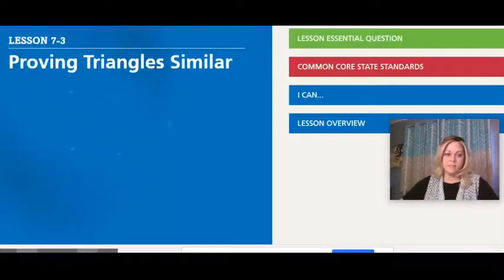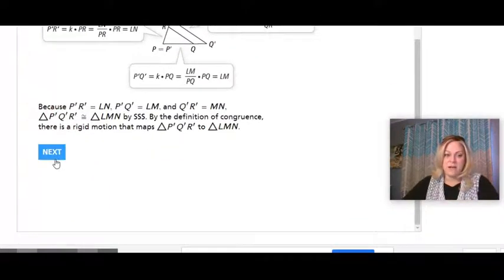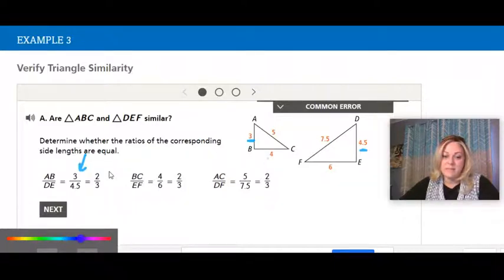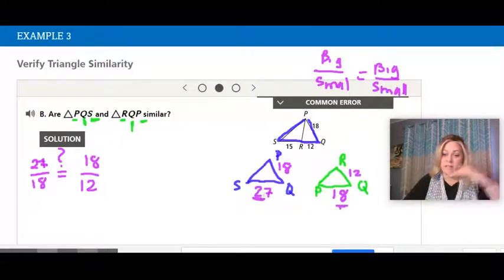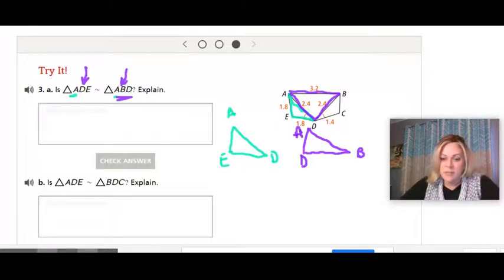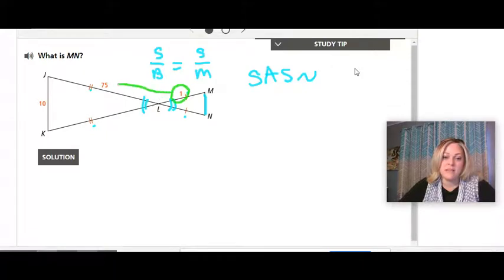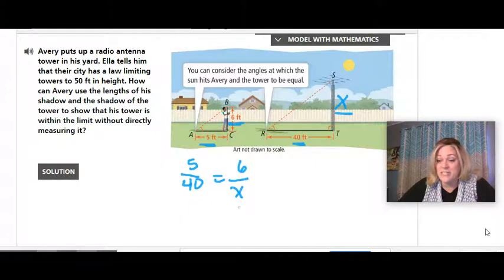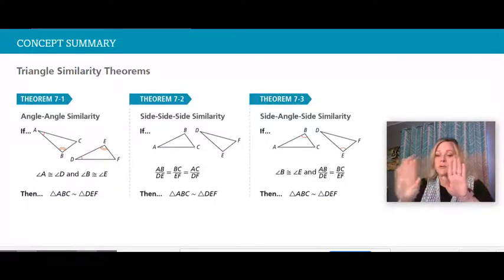Lesson 7 3 Proving Triangles are Similar - Savvas enVision Geometry Tutorial